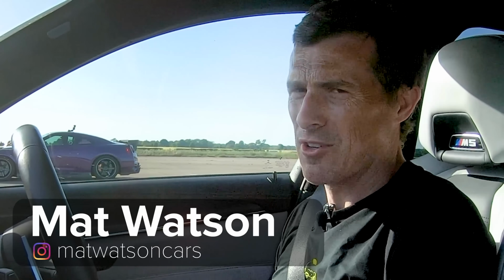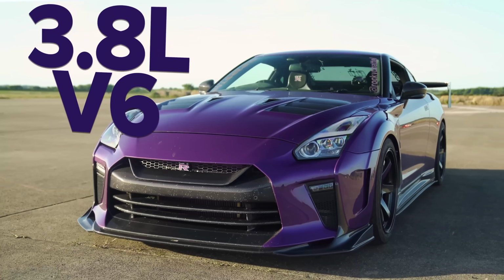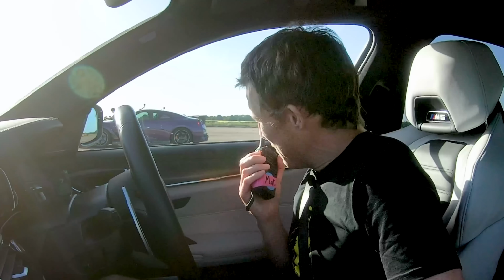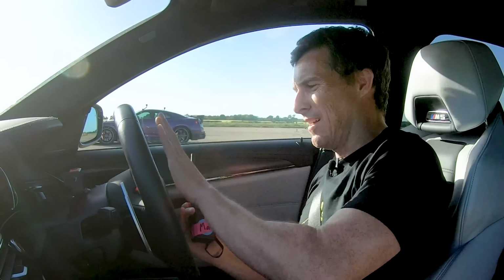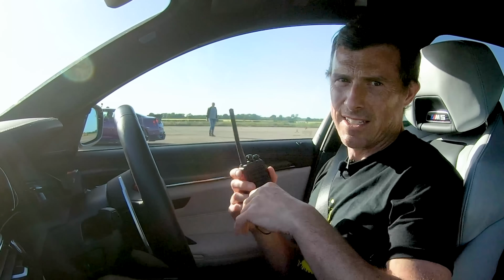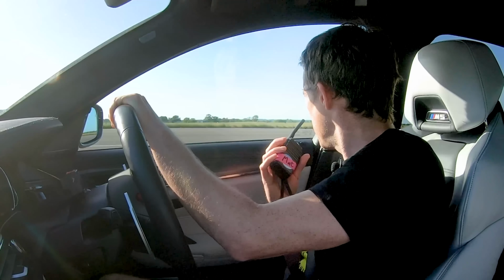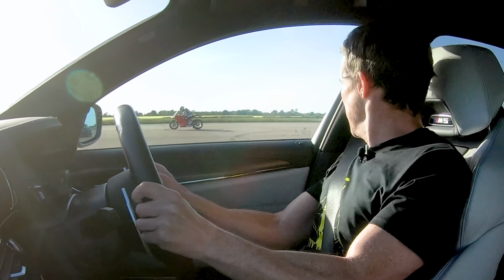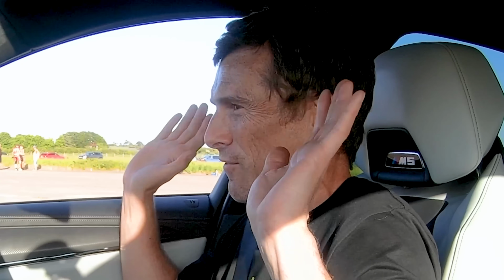BMW M5 v Nissan GT-R v Ducati V4R - DRAG RACE *tuned cars vs stock bike*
On the lookout for your next car? to find the right car from the right dealer, at the right price.

It’s time for a drag race with a difference!

Mat’s lining up in the Evolve-tuned BMW M5 Competition, which produces a mega 800hp and 950Nm of torque! Think that’s impressive? Trust us, that’s nothing… The Nissan GT-R alongside him puts down an astronomical 1,600hp and 1,500Nm!!

So with stats like that, we had to bring in a competitor with a difference. Which is why our third and final competitor is the Ducati Panigale V4R!! It’s powered by a 998cc V4 motor which produces 221hp and 112Nm. Doesn’t sound like much, but don’t forget it only weighs 193kg!

So then, can you pick a winner?! All we know is, you don’t want to miss this!